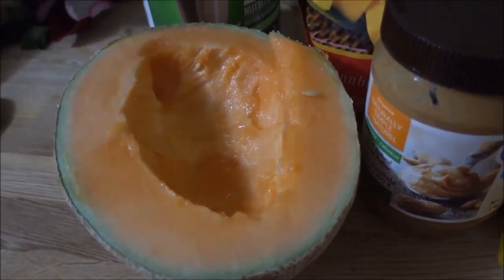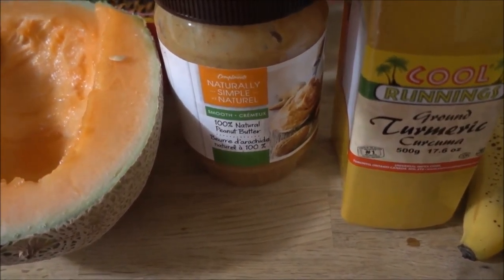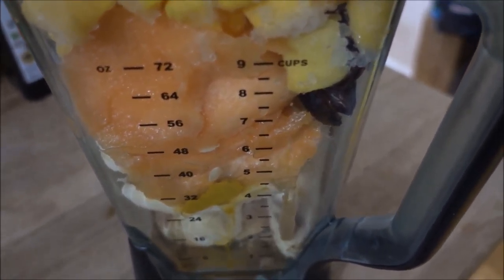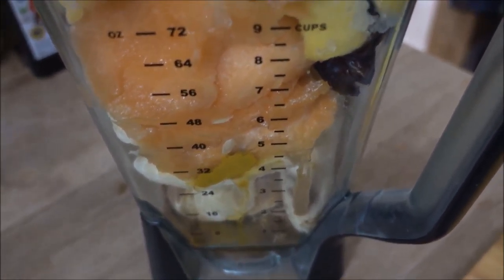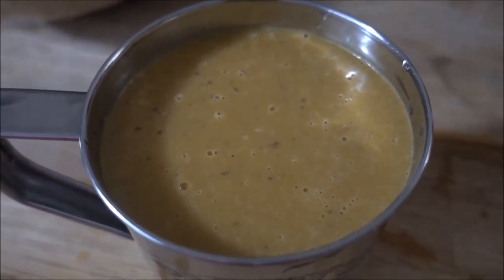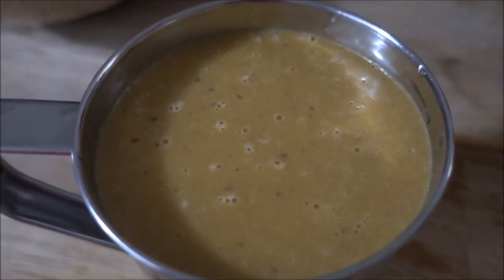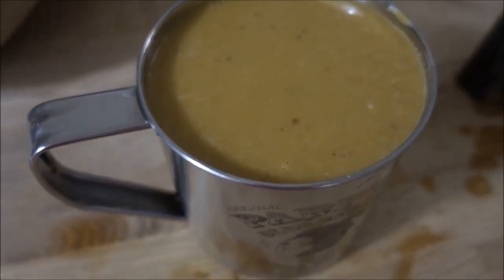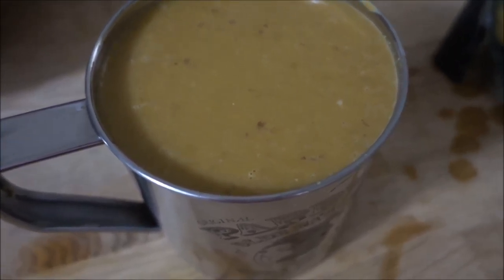How To: Pain Freeing, Energy Boosting Smoothie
Who doesn't love a shake/smoothie that can free up a little bit of their pain. It's way better than coffee because this doesn't dehydrate you.